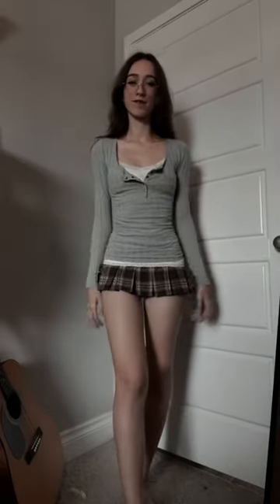how to dress like a horror game protagonist 📷